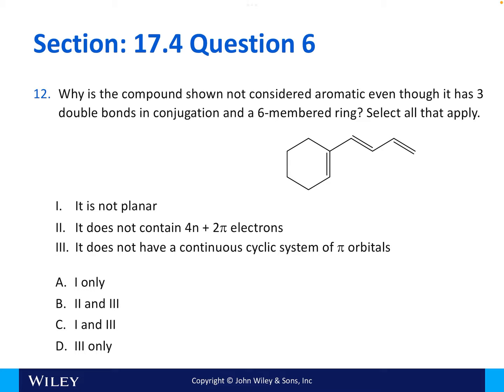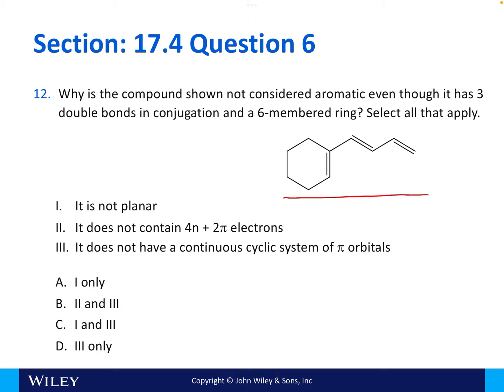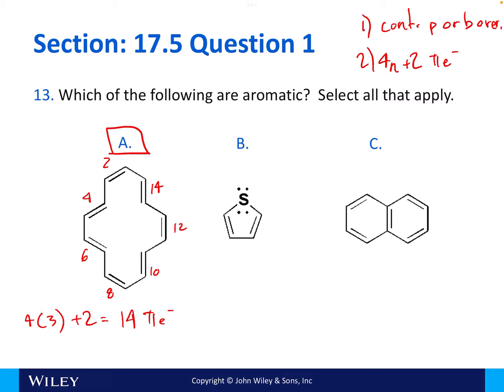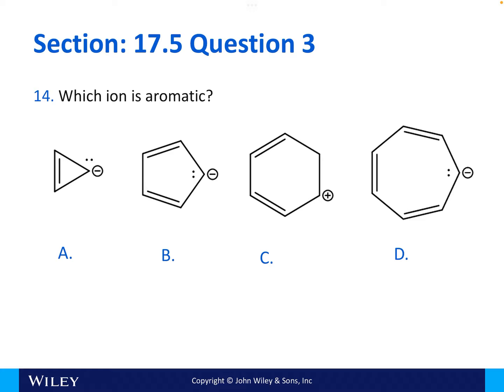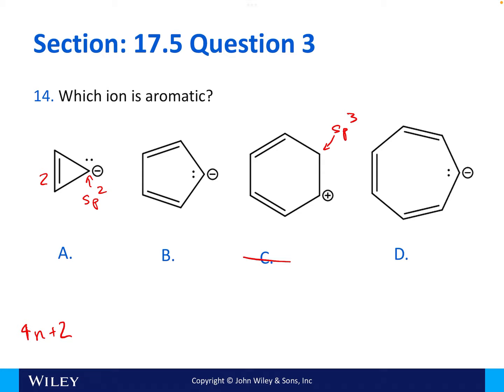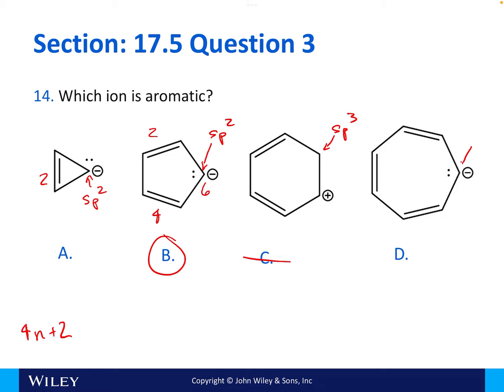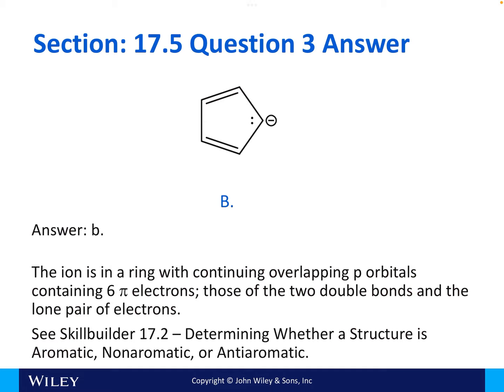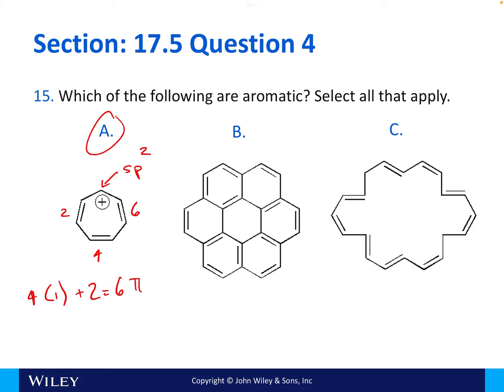Klein 4th Ed. Ch. 17 Problem Solving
Organic Chemistry II problem solving